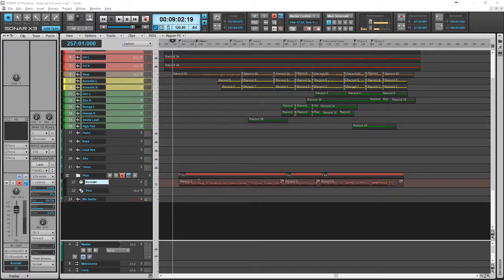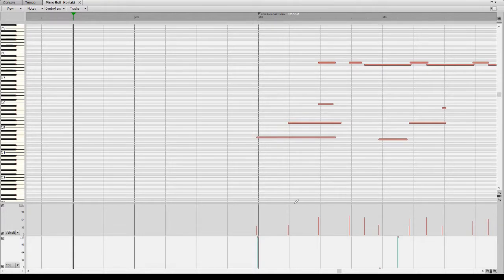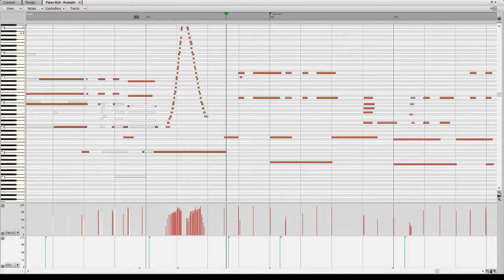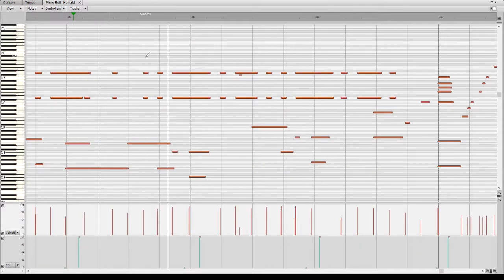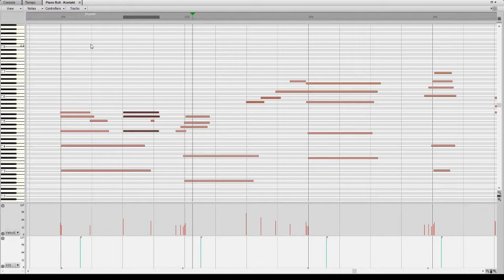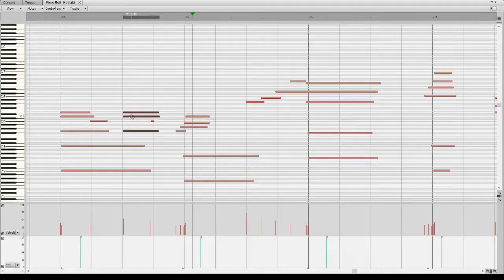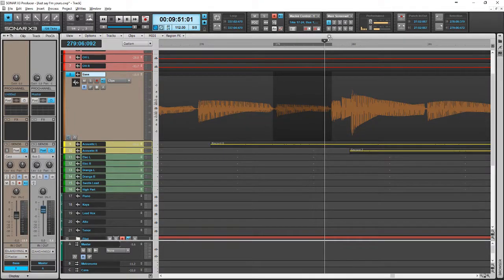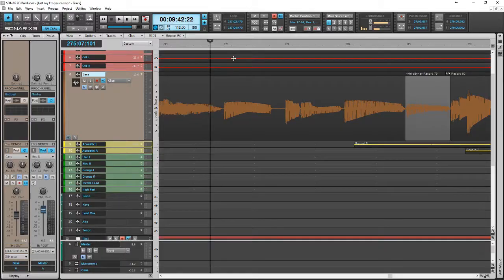Walk Humbly Episode 10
In this episode I edit the errors on the piano track, and also fix the bass guitar note-error on the very first verse.